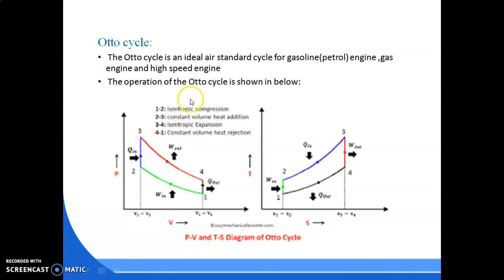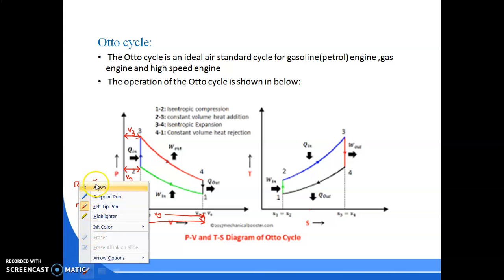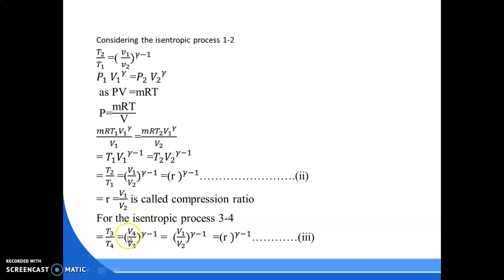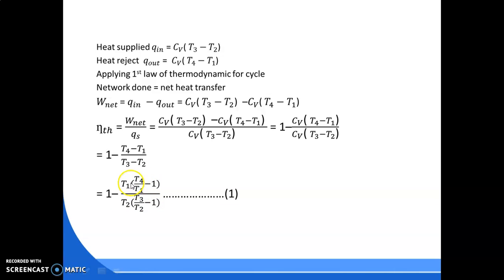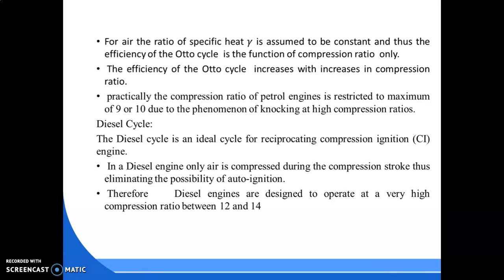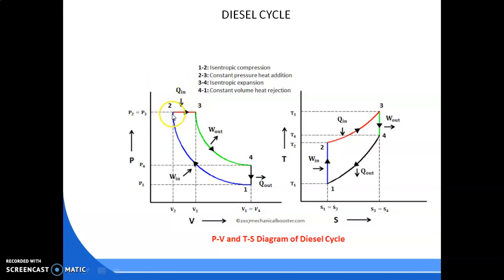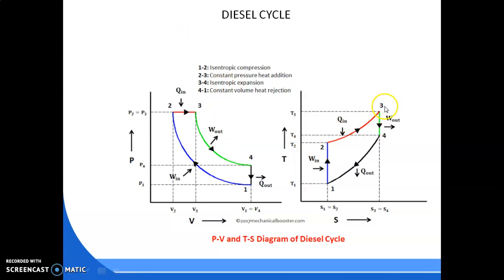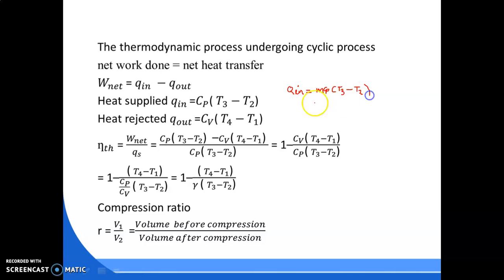3RD SEM MECH THERMAL ENGG-1 CH-5 Gas Power Cycle PART-4